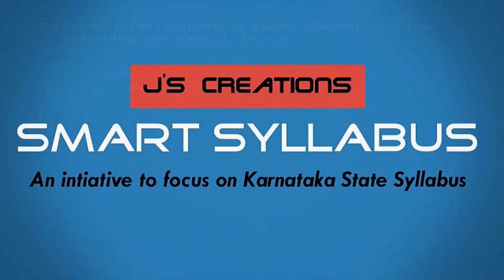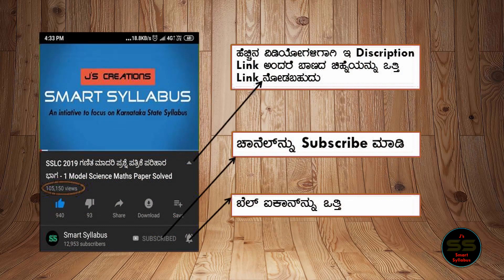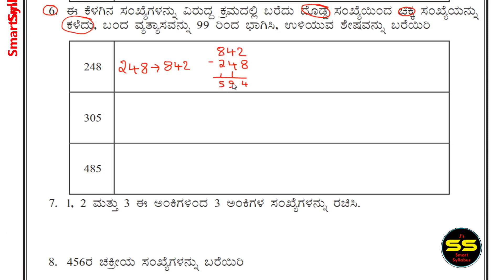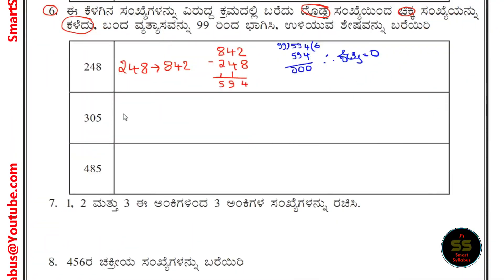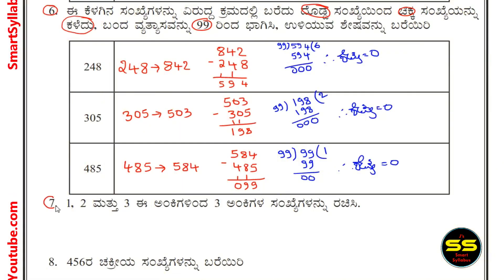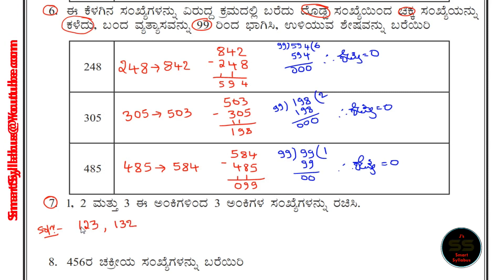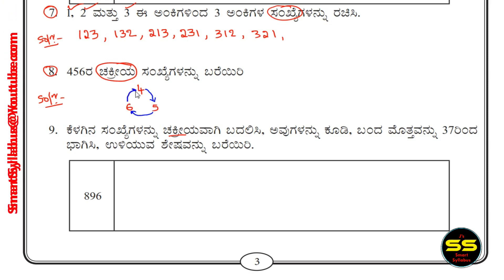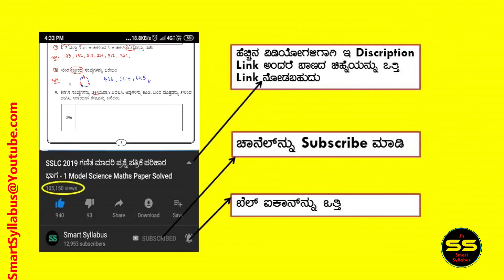8th Maths Work Book Answers Part-4 🔴 1. ಸಂಖ್ಯೆಗಳೊಂದಿಗೆ ಆಟ | ಗಣಿತ ಸುವೇಗ ಅಭ್ಯಾಸ ಪುಸ್ತಕ ಉತ್ತರಗಳು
🔴 8th Maths Work Book Answers ಗಣಿತ ಅಭ್ಯಾಸ ಪುಸ್ತಕ ಉತ್ತರಗಳು 1. ಸಂ ಖ್ಯೆಗಳೊಂದಿಗೆ ಆಟ | Playing with Numbers 👇

🔘 ಪ್ರತಿ ಪಾಠದ video ಗಳು ಈ channel  ನಲ್ಲಿ    ಬರಲಿವೆ